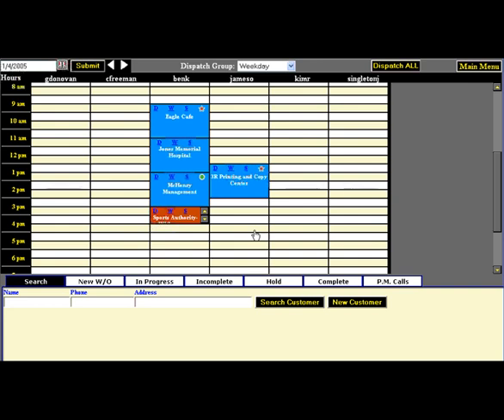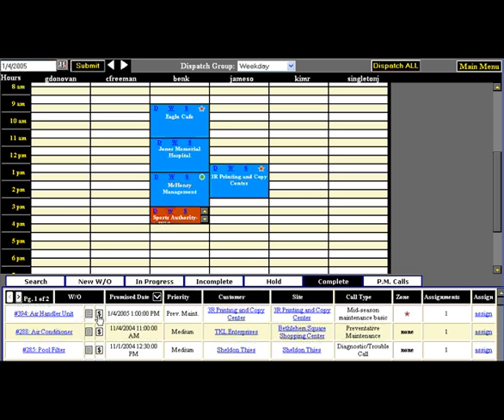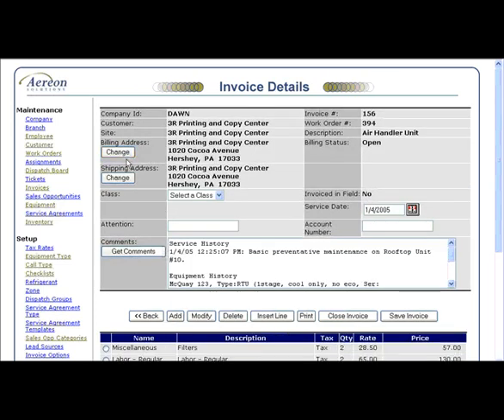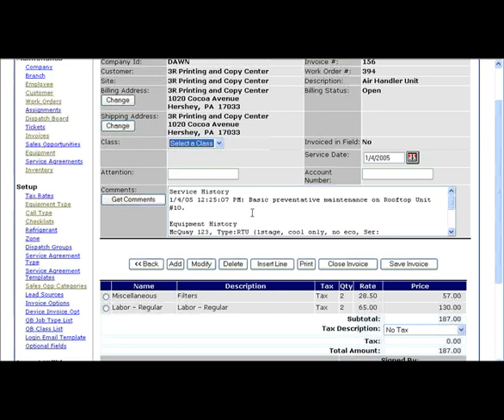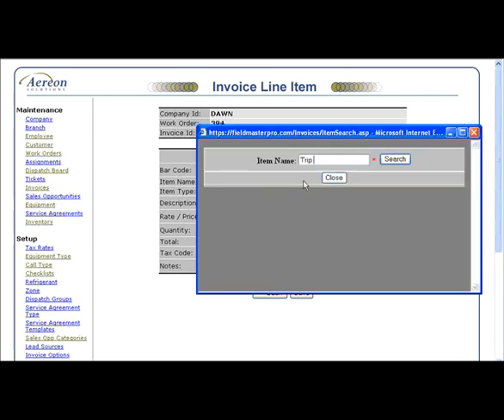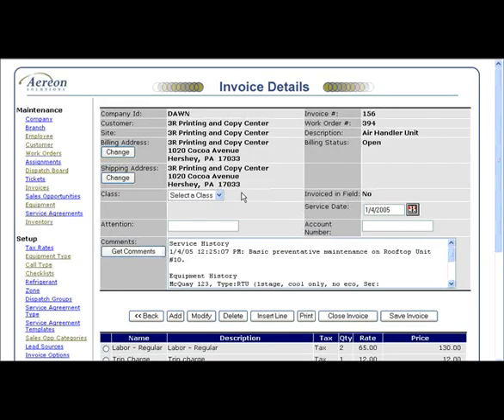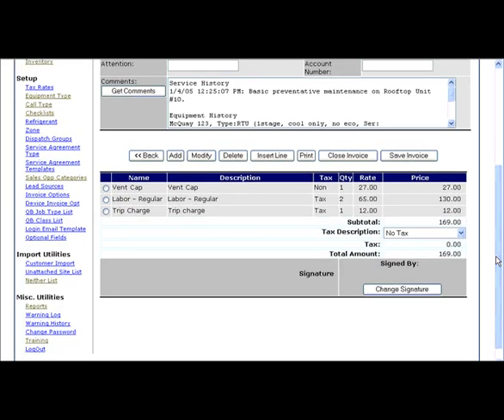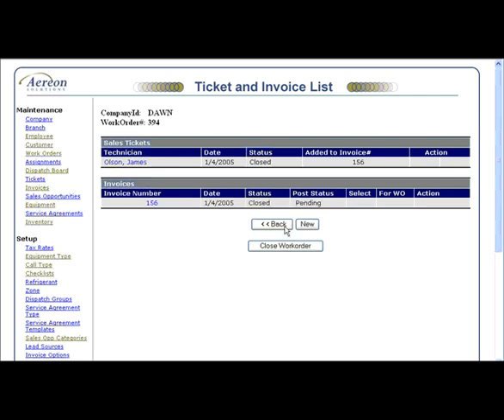Pro Basics - How to create and edit an invoice.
This Video show you how to create an edit an invoice in myServicePro.